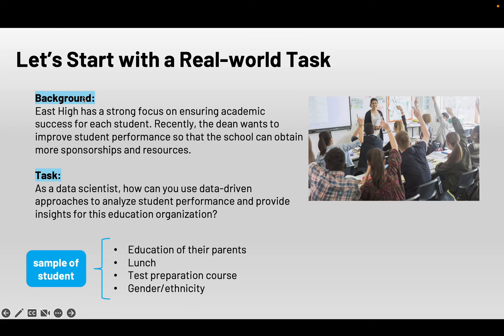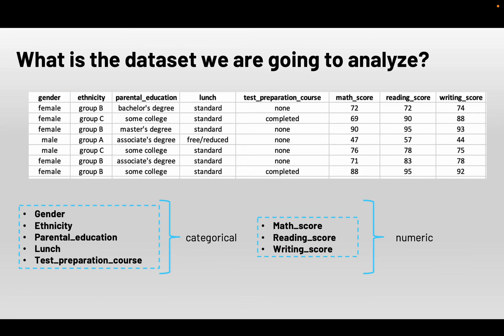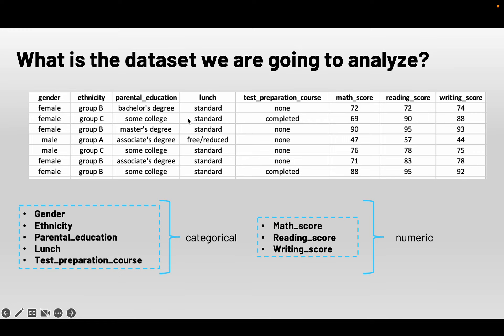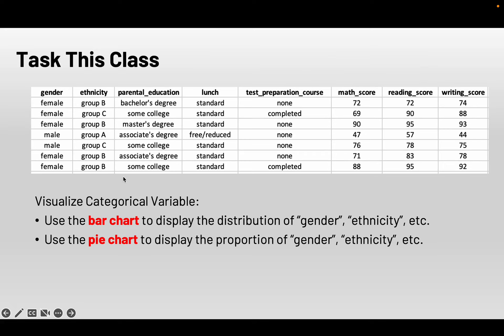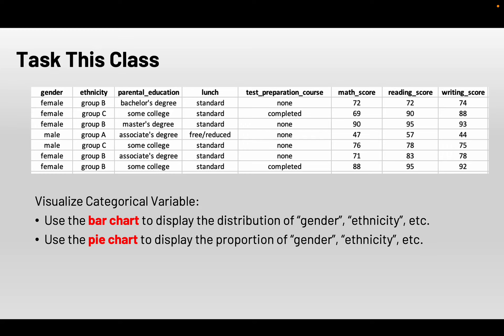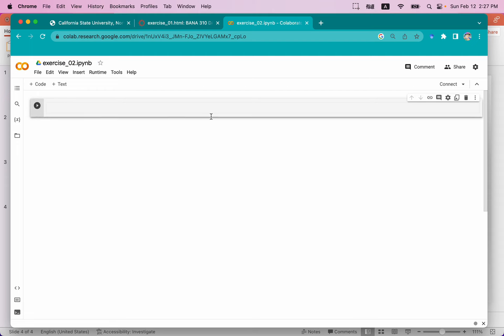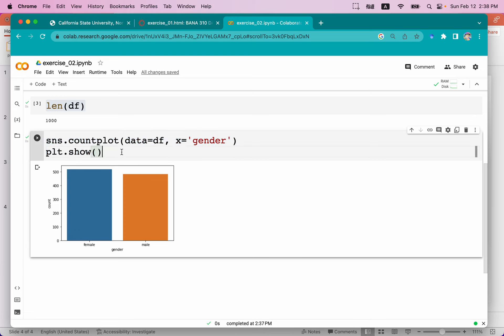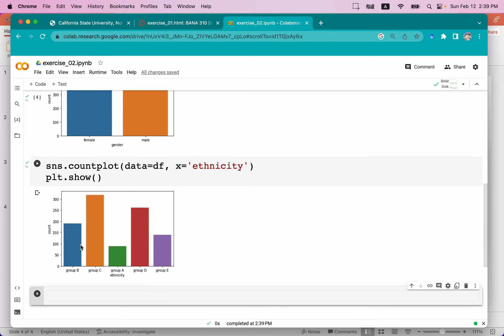Create Bar Chart by Using Python | Analyze Student Performance Dataset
In this tutorial video, we are going to learn how to create bar chart for displaying distribution of certain categorical variable. The example is student performance data.